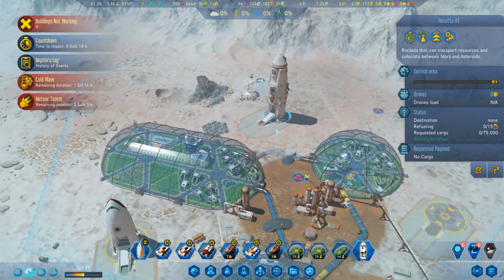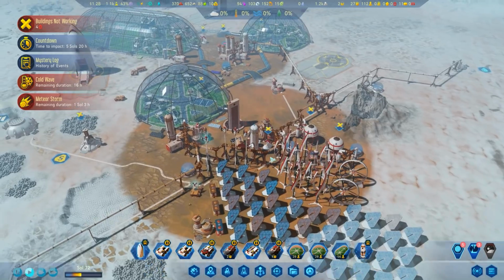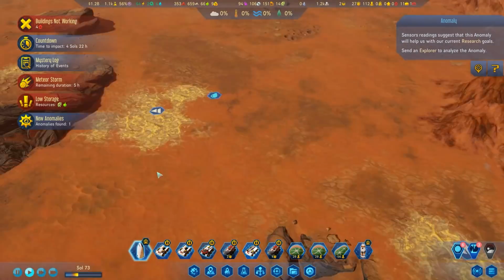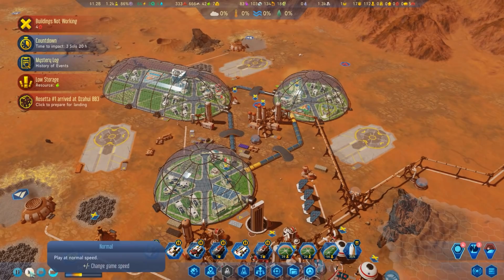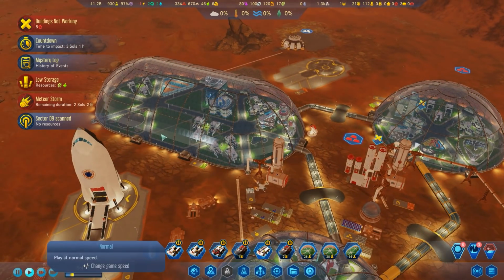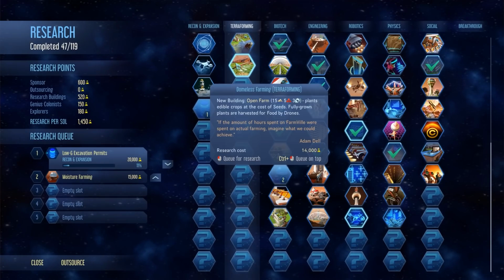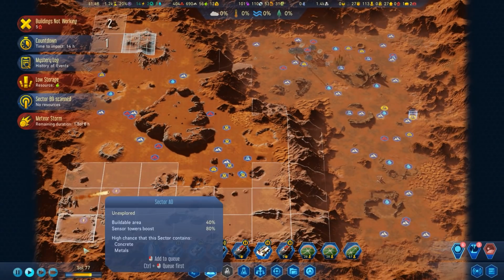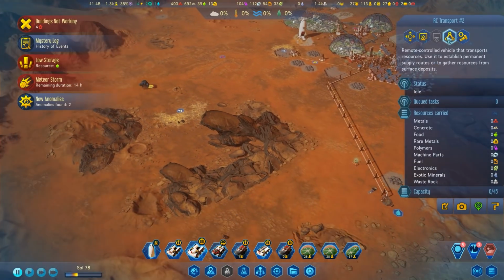Surviving Mars: Below and Beyond - New Ulm (Part 10)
Surviving Mars has a new expansion: Below and Beyond! The latest update allow colonists to delve the volcanic tunnels deep under the surface of Mars, and to extract resources from passing asteroids! This offers a host of new opportunities to develop your colony, so we'll explore those new features with the establishment of New Ulm!